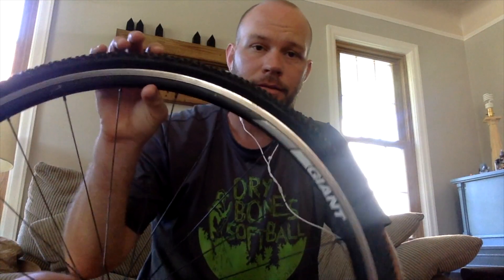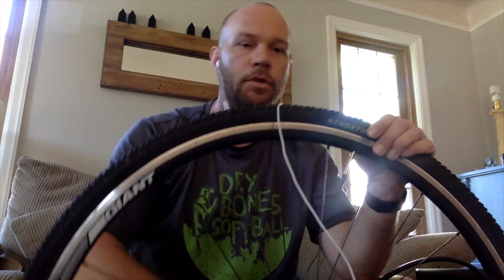Covid Journal Day 83 - Totally Tubular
Just a quick tube change after a novice level patch failure.